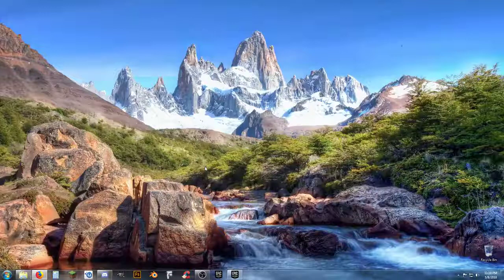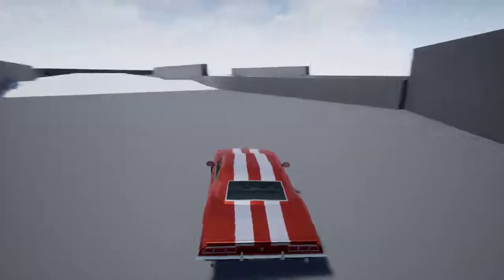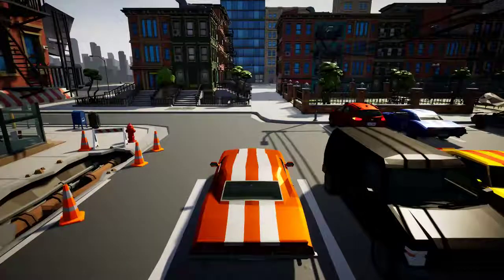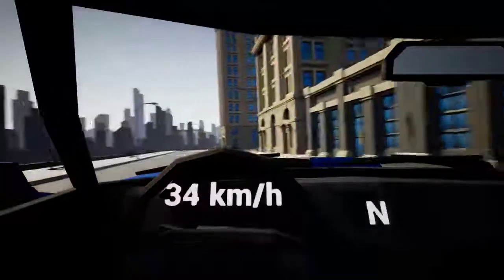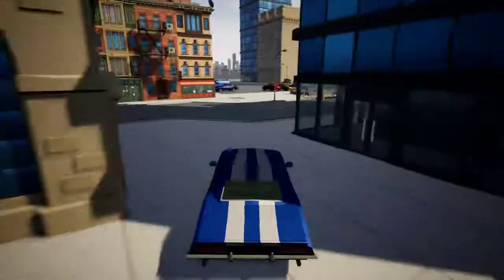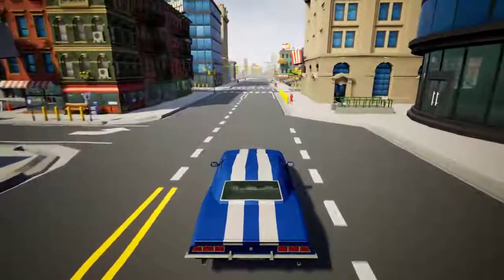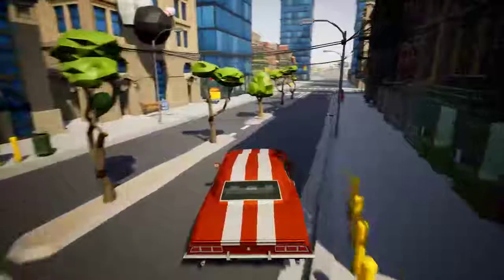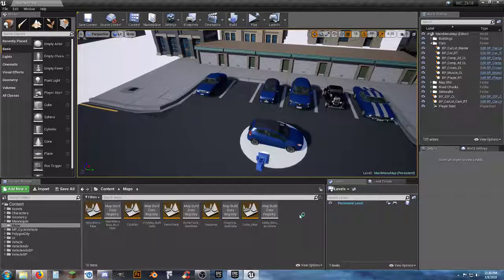MCO REBIRTH - Quick Demo of the car setup.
Quick Video of a quick build to test the new car mechanics.